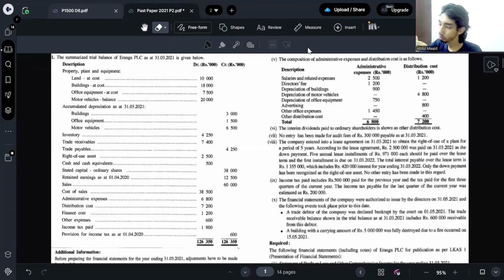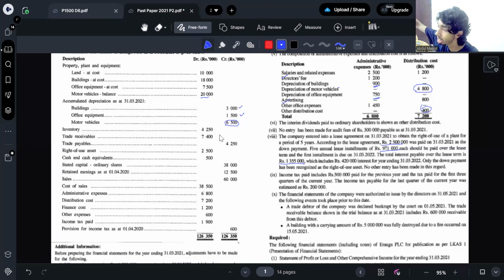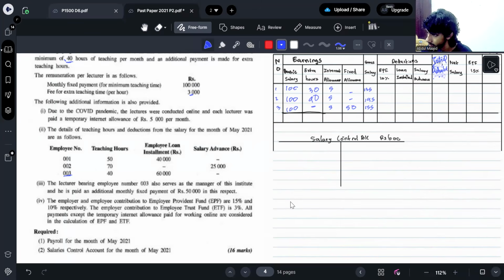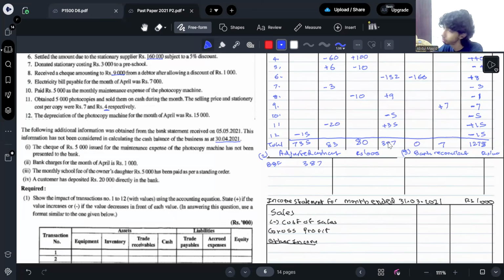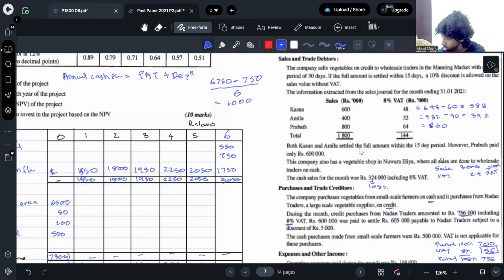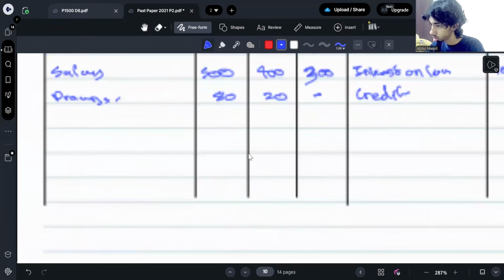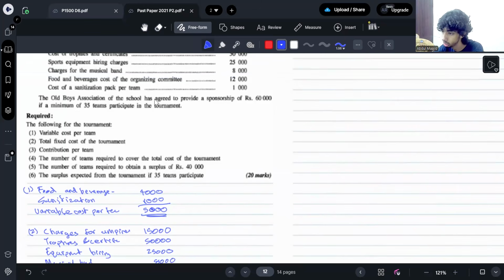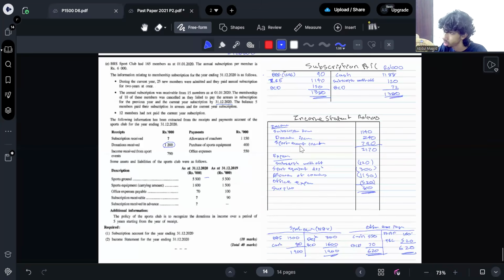2021 AL Part 2 | Accounting | English Medium